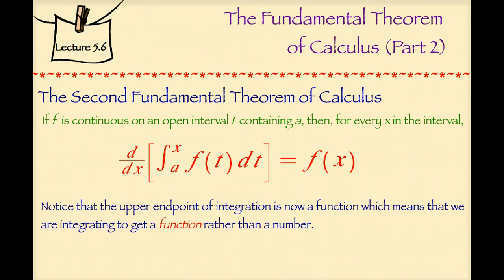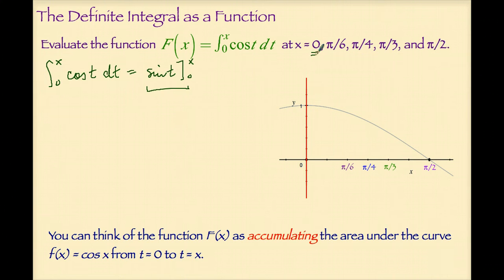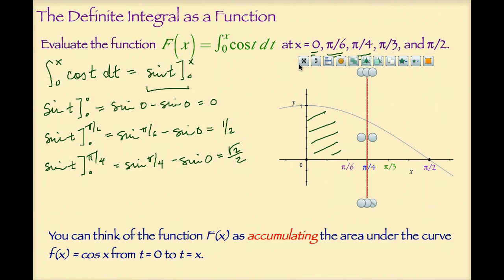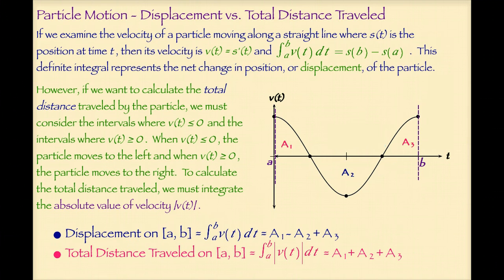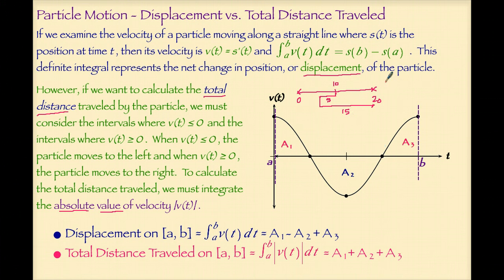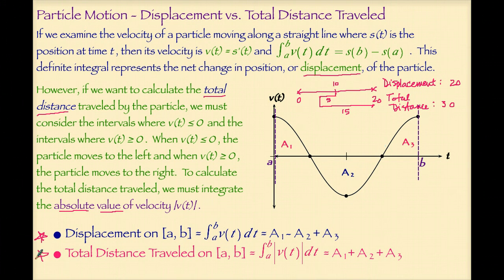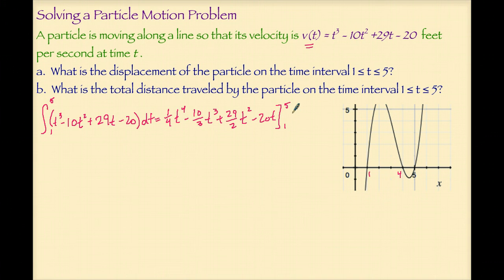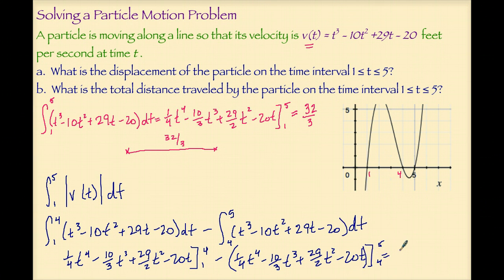APCalcAB ~ The Fundamental Theorem of Calculus (Part 2)